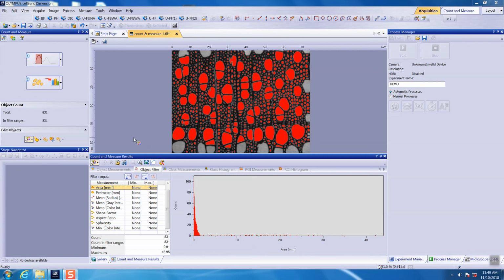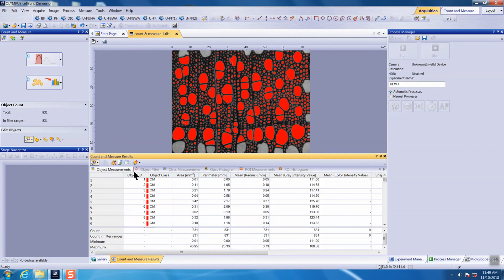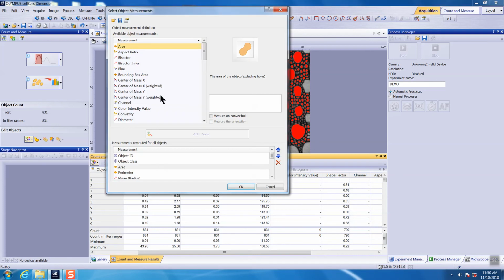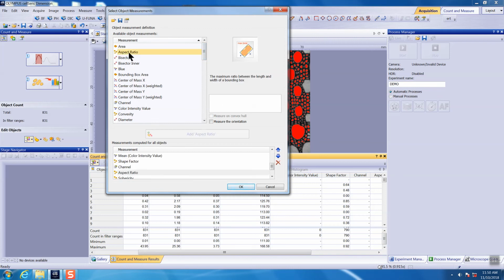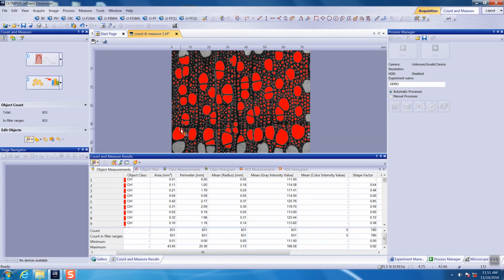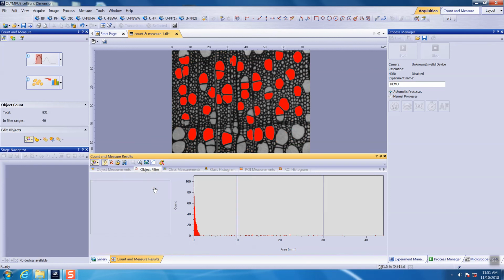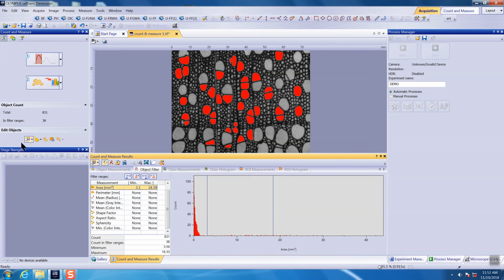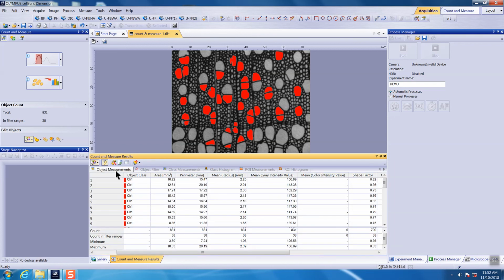Cellsens DI V2 1 Count and Measure 3 Count and Measure Result Object Filter